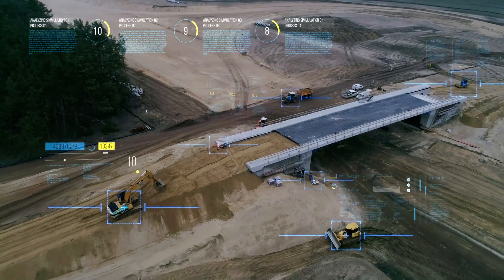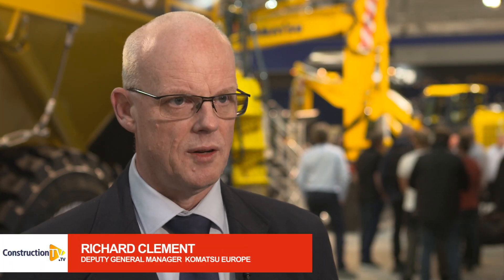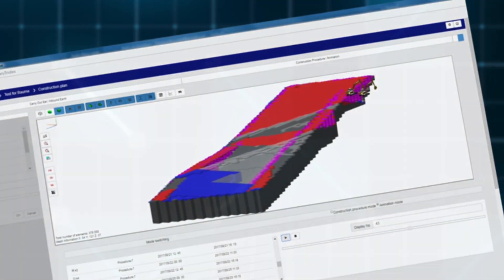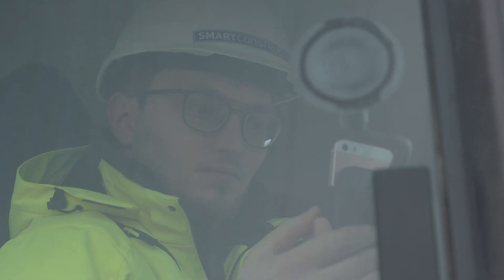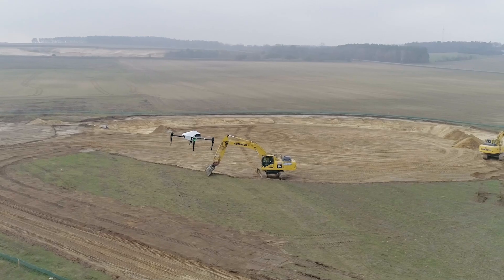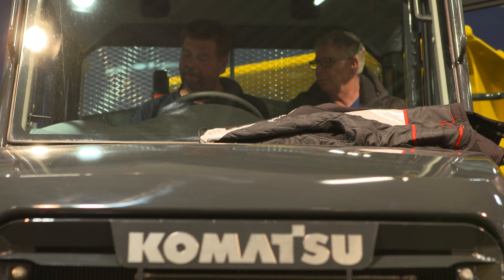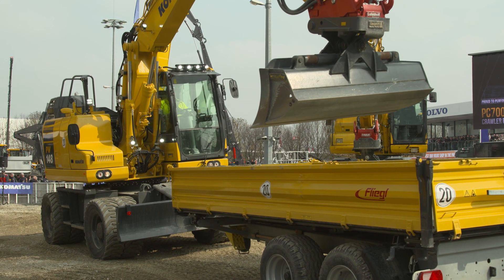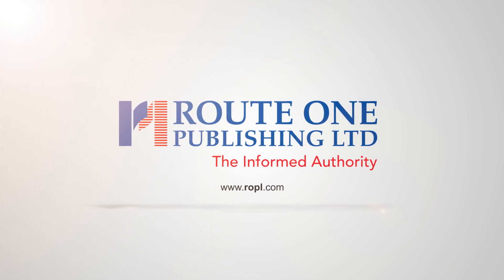What's Smart Construction? Interview bauma 2019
Interested in Smart Construction? Watch Richard Clement, Deputy General Manager, explain how it helps you to safely and accurately manage manpower, machines & material.